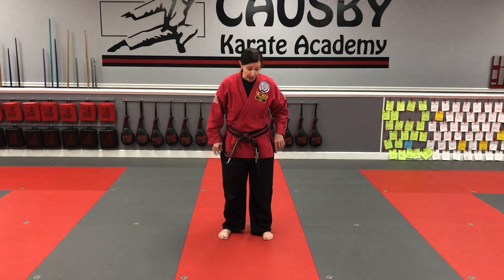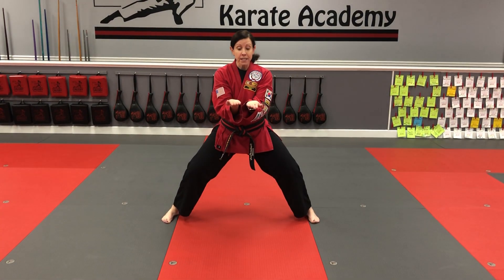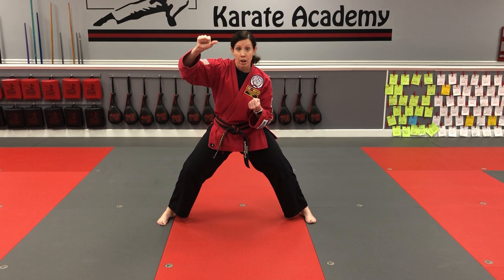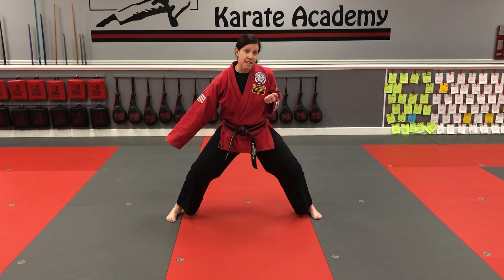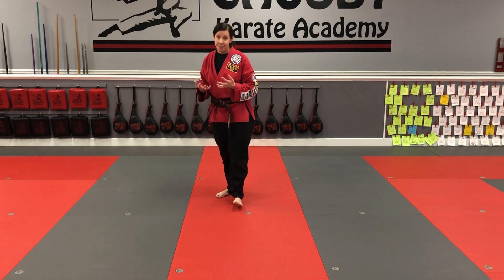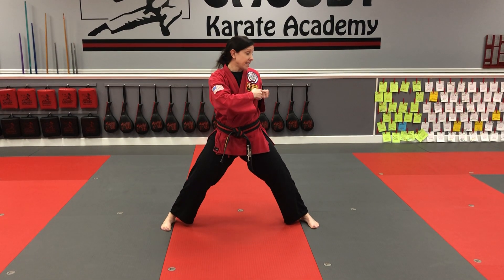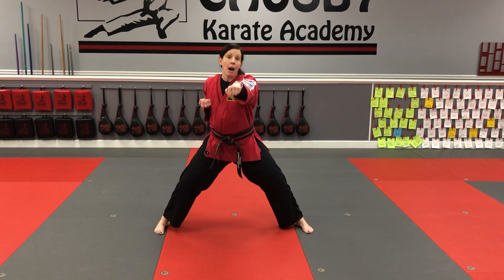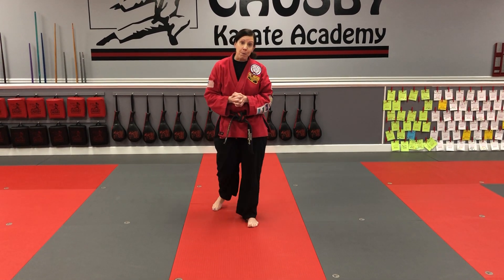Tiger (White Belt) - Blue Stripe